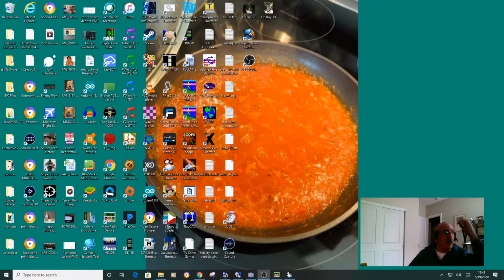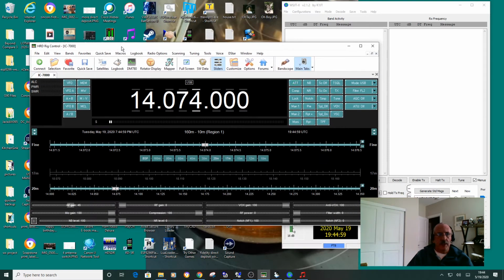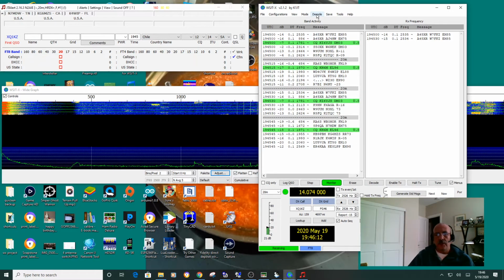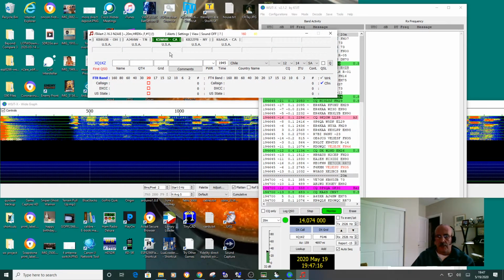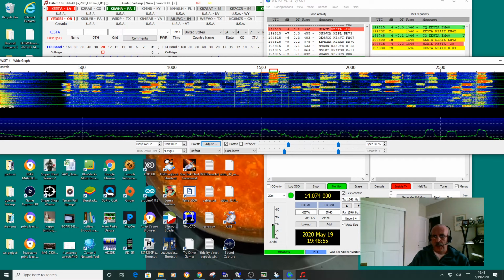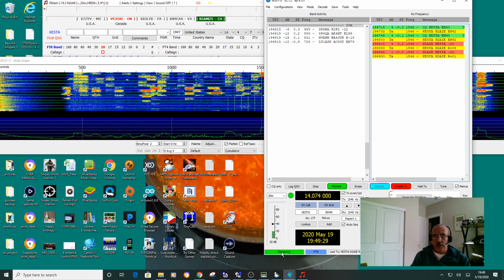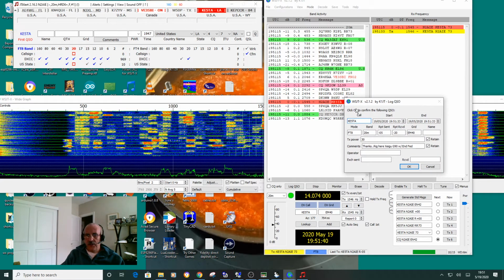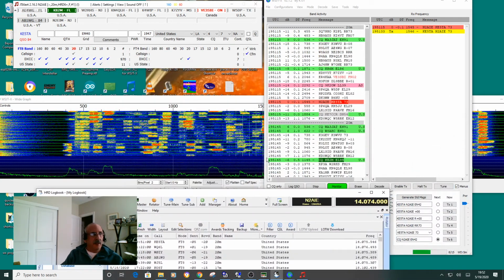FT8 with G90 and XPA125B HRD/JT-Alert/WSJT-X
First test of video capture...bit of a screw up with the picture in picture...should have had my selfie image to the left...but you get the idea...wanted to see how to do all this fancy YouTube videos..